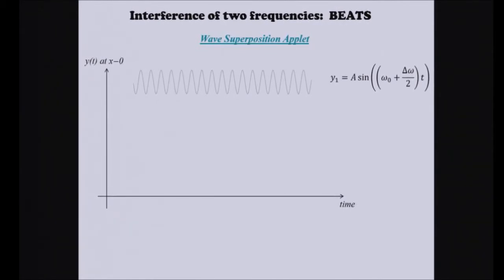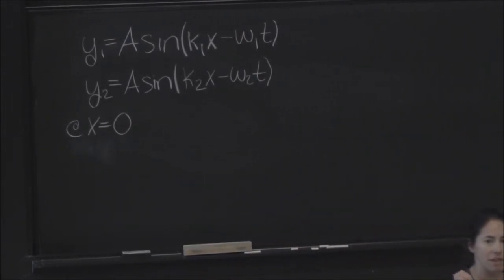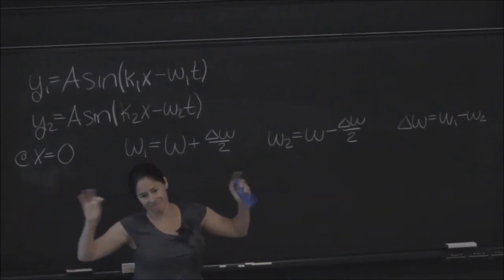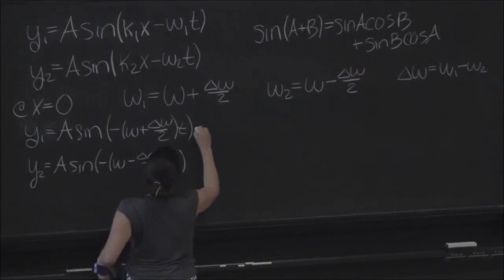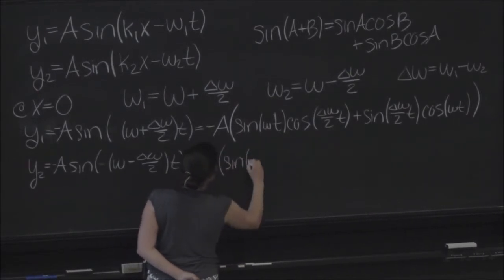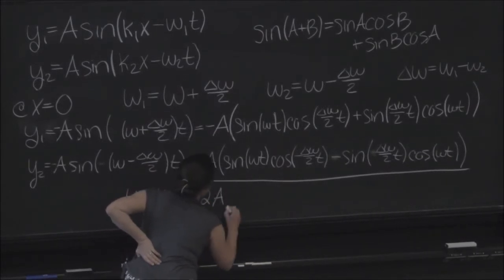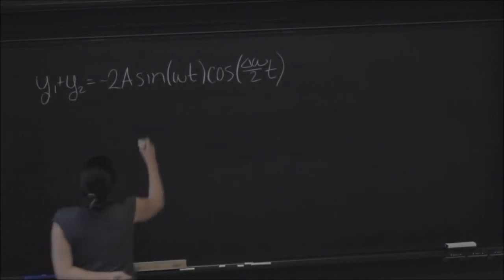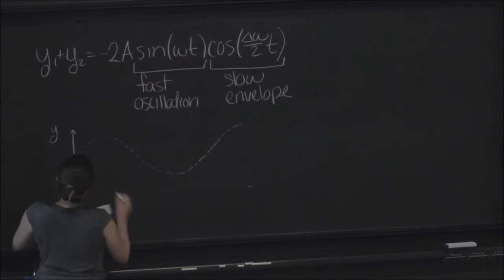Lecture 25.11 - Beats